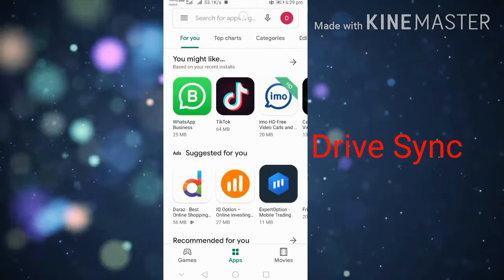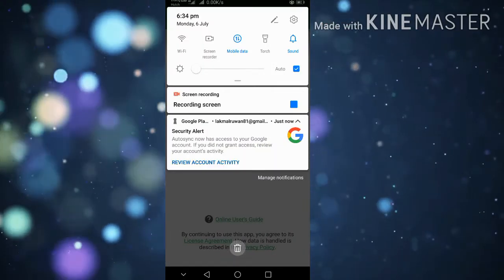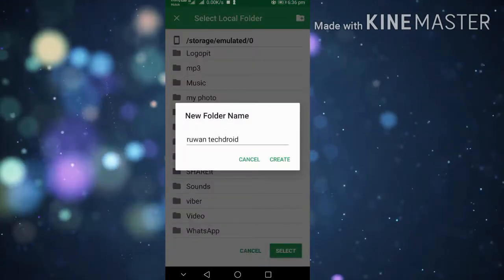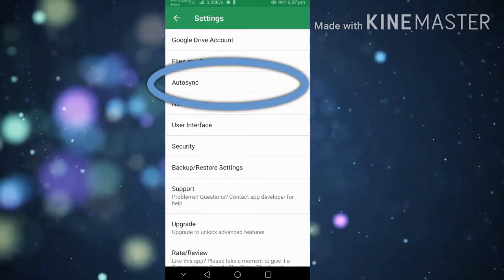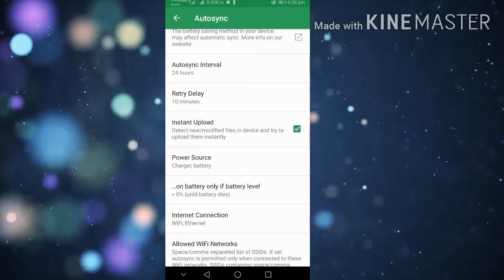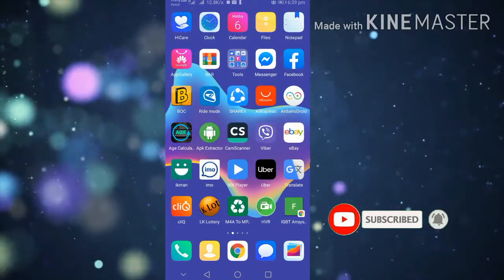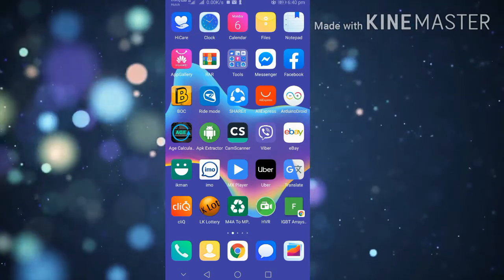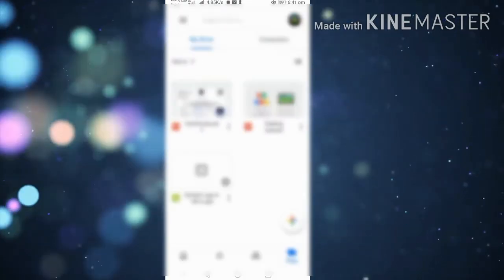How to safe your photos,how automatically upload photos to google drive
Ruwan Techdroid